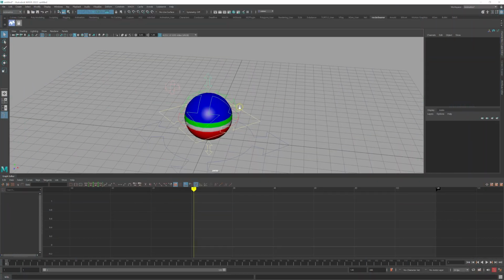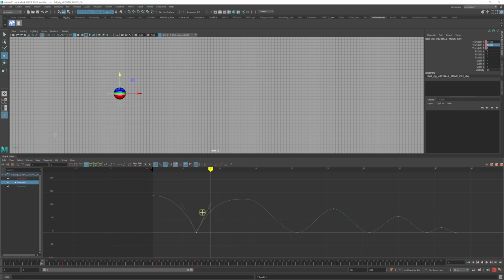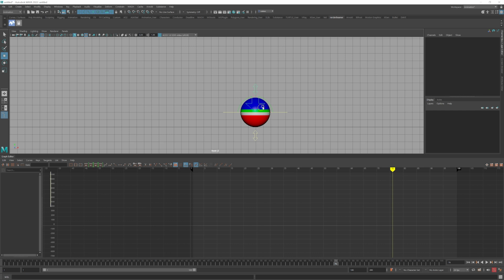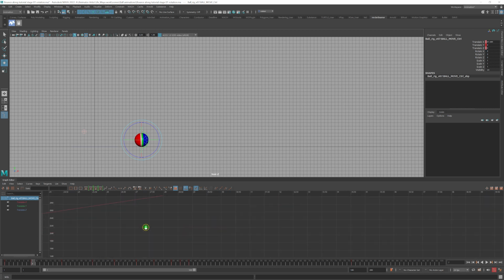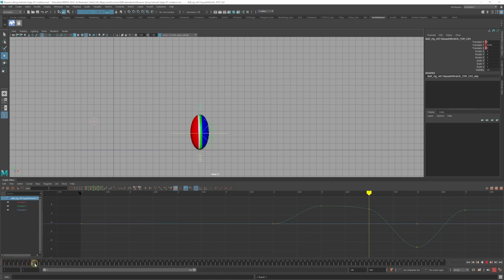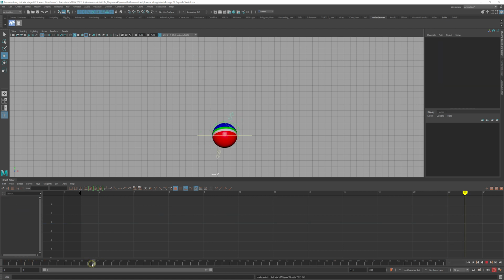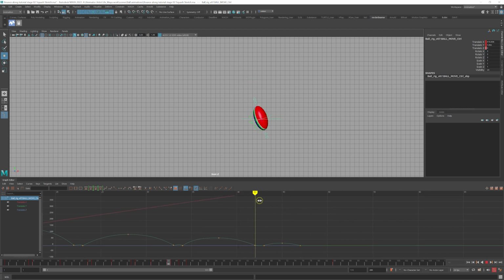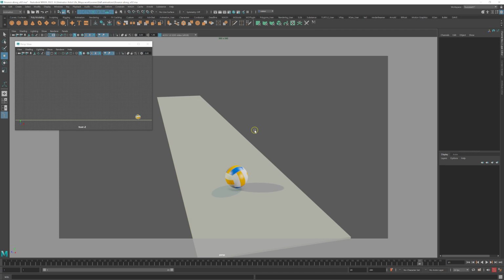Ball Bouncing Along Animation Tutorial in Maya - PART 2 - FREE Ball Rig!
This is the second tutorial on how to create realistic or cartoony dynamic bouncing ball animations in Maya.  The first video was a simple ball bounce, but this one is more complicated ball bouncing along animation.

Animate a ball with multiple impact points hitting the ground, rolling and coming to a nice stop.  You will learn about squash and stretch, timing and  delve further into the animation curves in the graph editor

I've gone for a more cartoony amount of squash and stretch to help get the emphasis in the lesson, for a more realistic look you would simply apply less values to the squash and stretch

More Squash and Stretch = More Cartoony, but all balls have some deformation in them depending on their material and speed of travel :)

The reason for doing it this way is I can continue to improve the rig and you will be notified when that happens, and also receive other freebies in the future

0:00​​​​ - Intro
00:26​​​​ - Scene setup
01:42​​​​ - Blocking animation
12:05​​​​ - Rolling to a stop
14:48 - Rotations
19:54 - Squash & stretch
33:25 - Replicating
47:11 - Roll back
50:37 - Challenge!

🔥 GET VIP REWARDS & BENEFITS and even DIGITAL ASSETS LIKE 3D MODELS! for supporting this channel for as little as $2 a month. 👈 I want to be able to dedicate more time and make more videos each month so any support is hugely appreciated 🙏